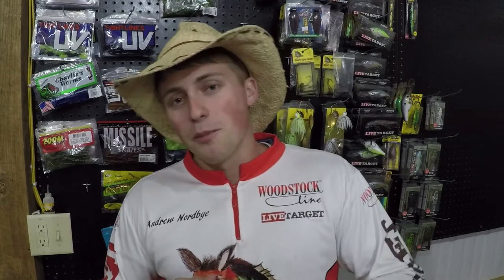Cold Water Bass - TIP #6 - Conditions (Winter Fishing)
This is Tip #6 in the series of 7 for Cold Water Bass Fishing in the winter! Be on the lookout for the next video to come!